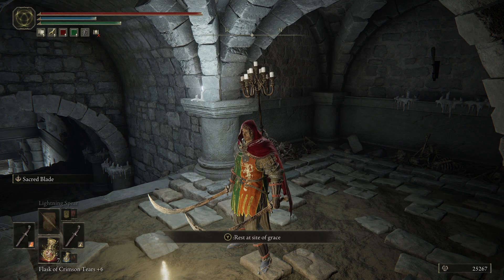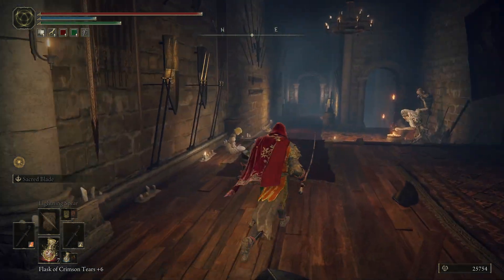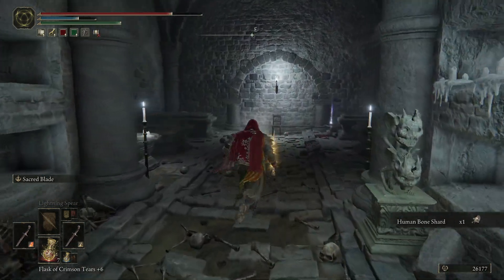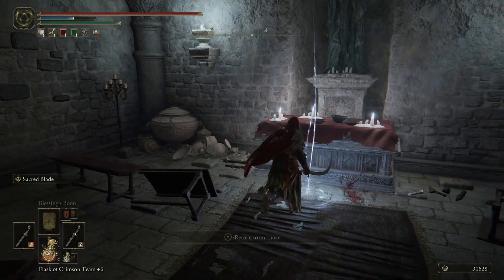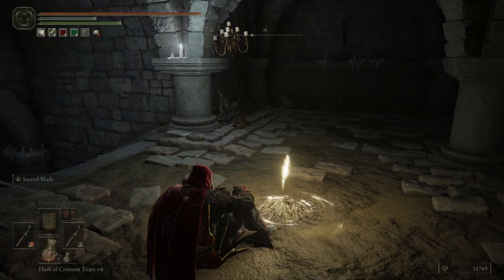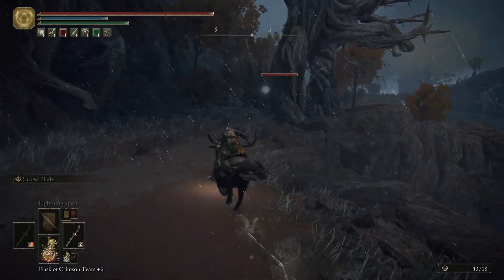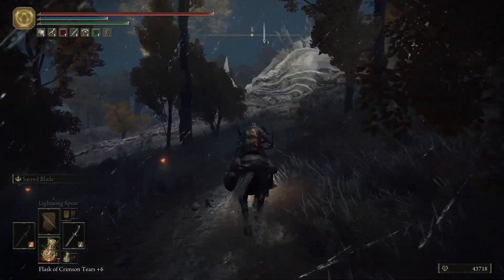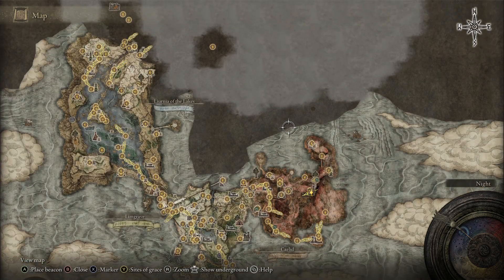Let's Play Elden Ring Part 53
Elden Ring playthrough, going for faith/dex build.

Black Knife Catacombs dungeon secret boss Black Knife Assassin 7:45
Black Knife Catacombs dungeon main boss  Cemetery Shade 15:45